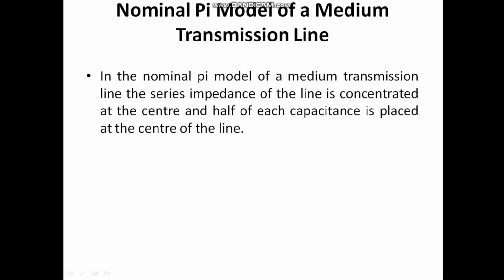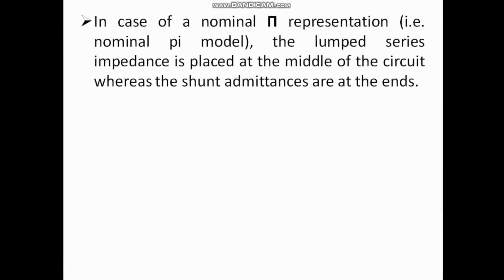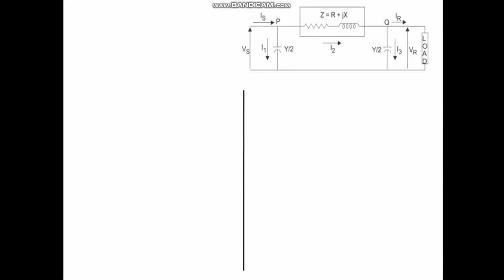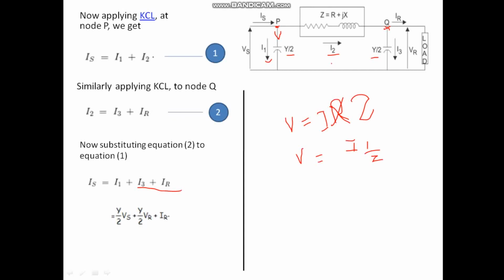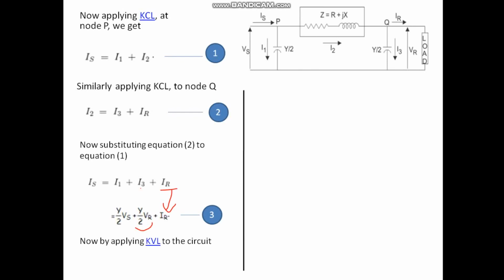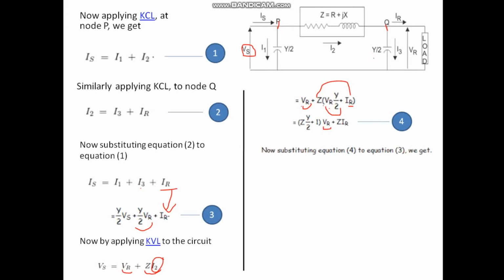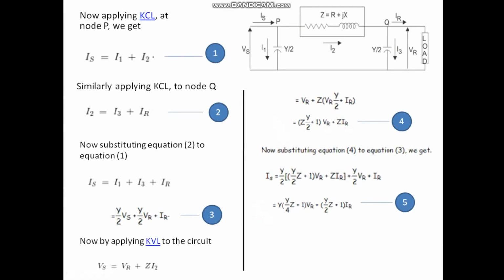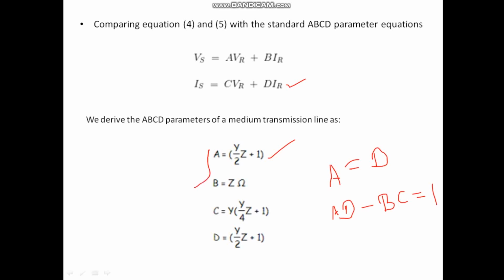JCE EEE T&D 18EE43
Medium Transmission Lines- part 2